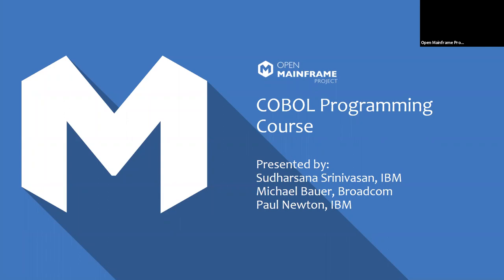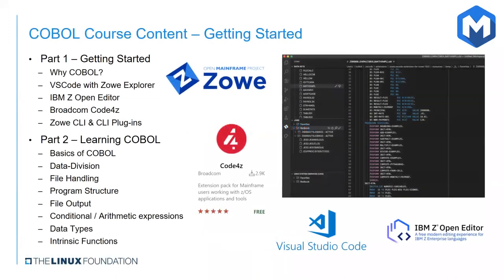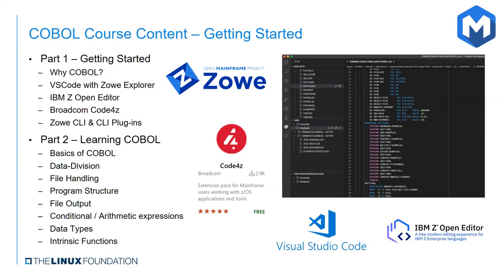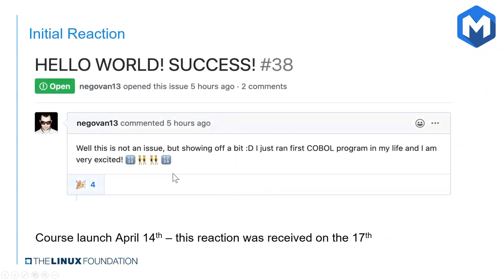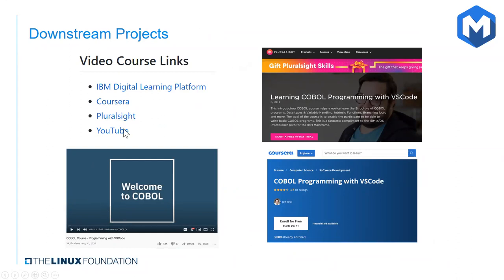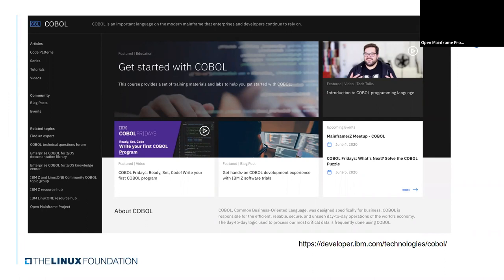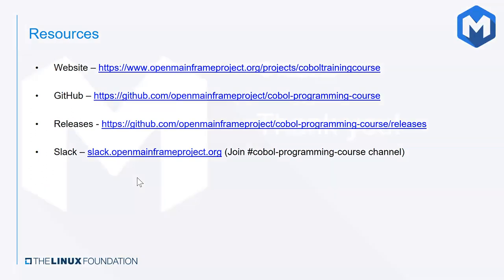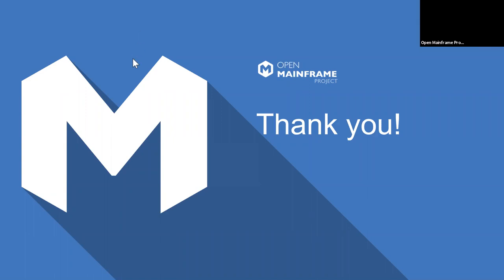COBOL Training Course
Most financial organizations, banks, insurance companies, retailers, and governments need systems that must flawlessly handle huge volumes of transactions every day. Mainframes have been quietly managing this process for decades as their reliability, availability, security, scalability, and performance are unparalleled. While these core systems run Java, Python, and other languages, part of these core systems is COBOL, a reliable, proven programming language that has helped run some of the most mission-critical services applications at the world’s largest companies. The OMP COBOL Programming Course aims to educate and train the next generation of COBOLers.

Join us to learn more about this exciting project!